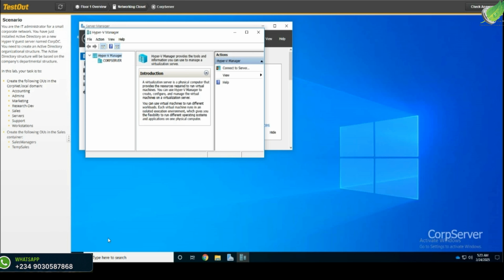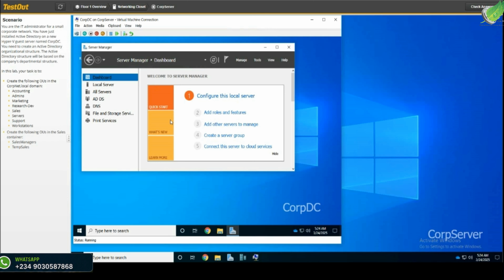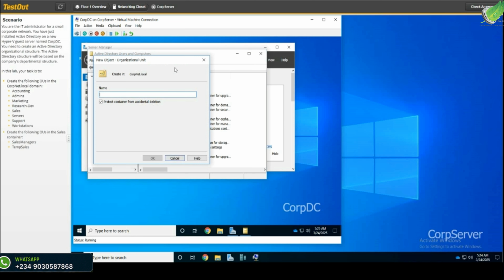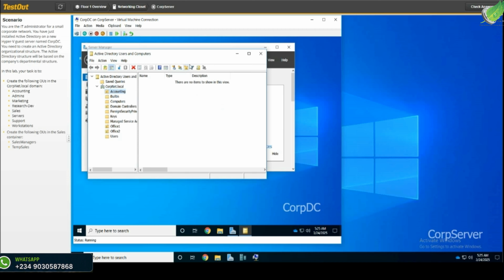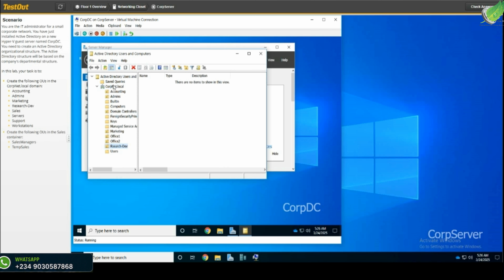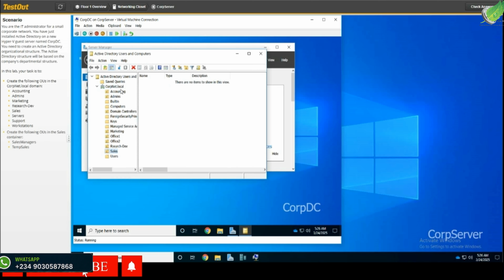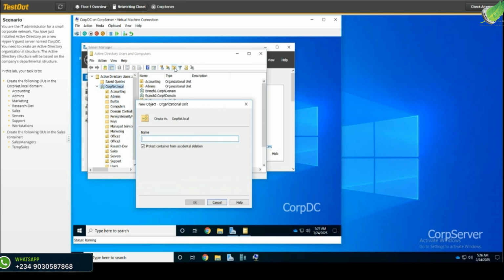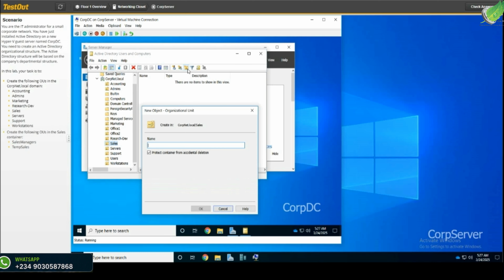5.1.8 -Create OUs - compTIA Testout Lab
In this video, we complete the 5.1.8 – Create OUs lab in the TestOut environment for CompTIA training. Learn how to create and manage Organizational Units (OUs) in Active Directory step-by-step, an essential skill for system administrators and IT support professionals.

This lab walkthrough covers creating OUs, organizing users and computers, managing Active Directory structures, and understanding how OUs help simplify administration in Windows Server environments. Perfect for students preparing for CompTIA Server+, Network+, and Microsoft Windows Server administration tasks.

✅ Topics Covered:

Create Organizational Units (OUs)
Managing users and computers
Grouping network resources
TestOut CompTIA lab walkthrough
IT administration training
Active Directory basics